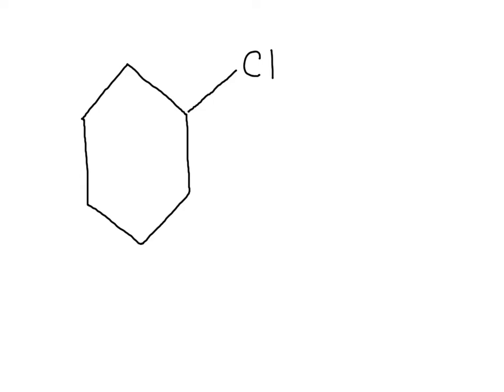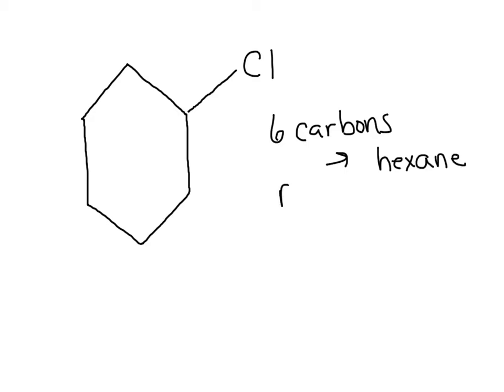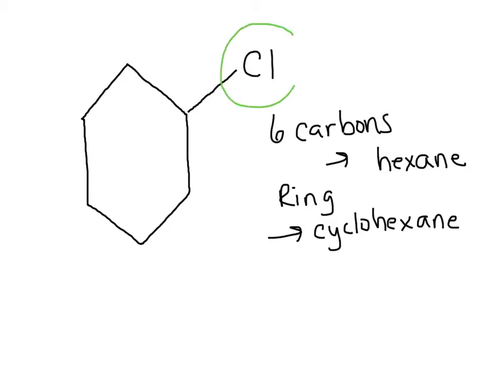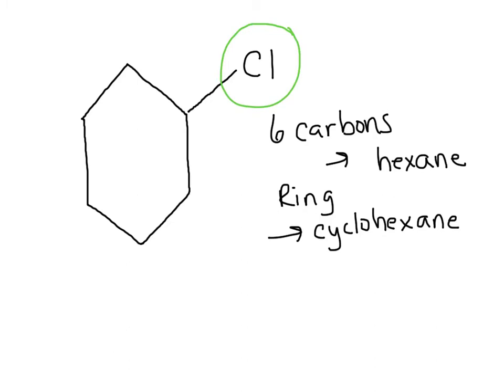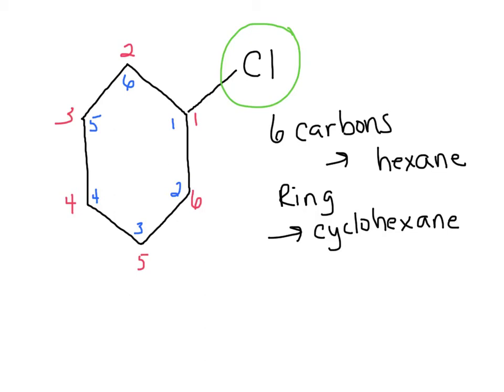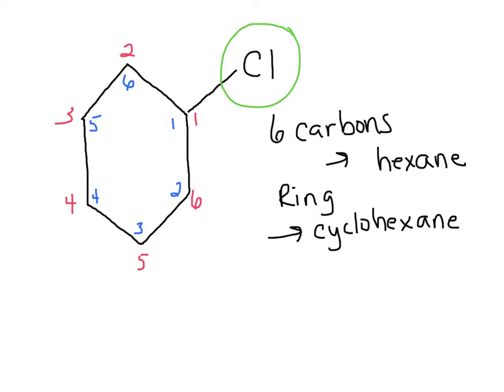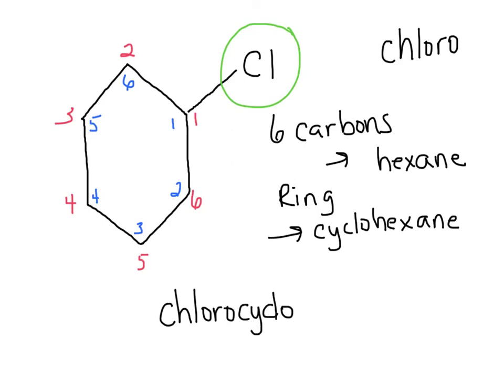Nomenclature 5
chlorocyclohexane